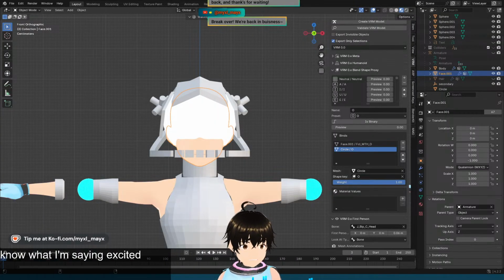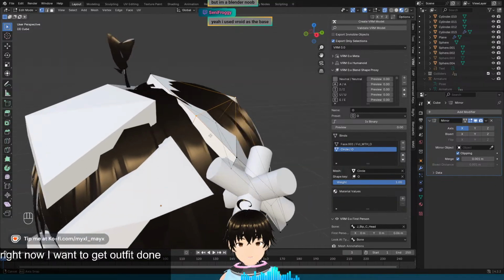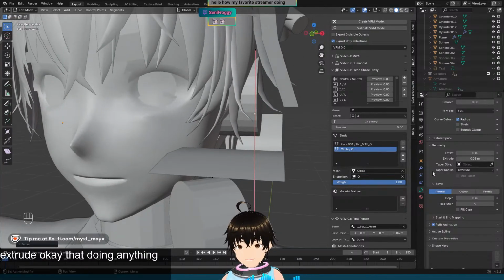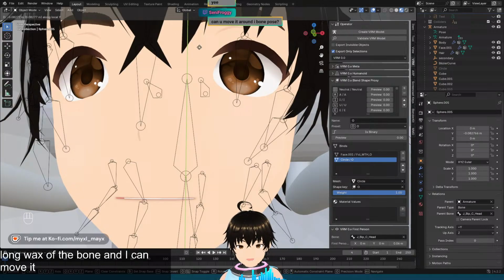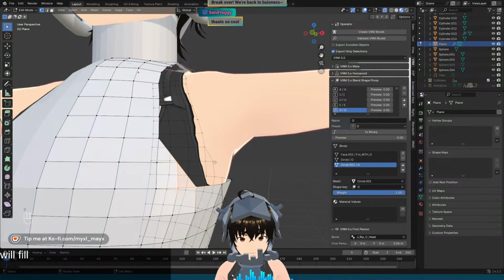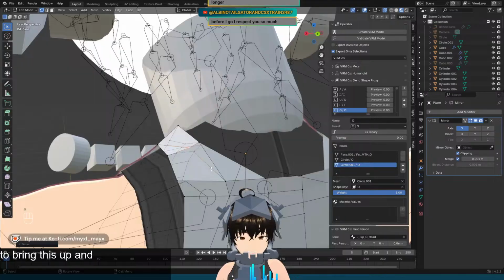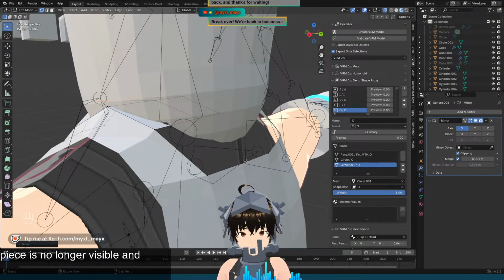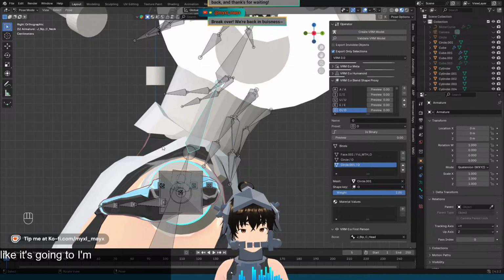【BLENDER】 Working on my VRoid outfit AGAIN!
Let's work more on my VRoid model some more! Time to fix the mouthpiece!

CHAT RULES

+ Be kind and respectful
+ Keep chat topics related to topics brought up on stream
- No spam
- No blatantly suggestive topics if unrelated or upon request

Let's make this a fun and welcoming community!